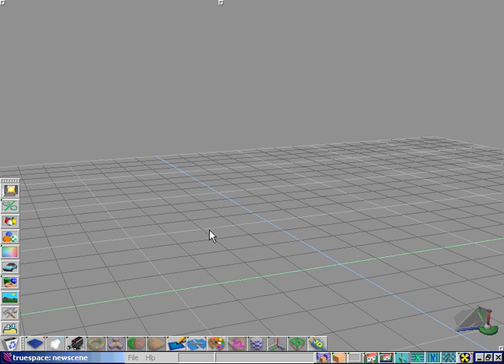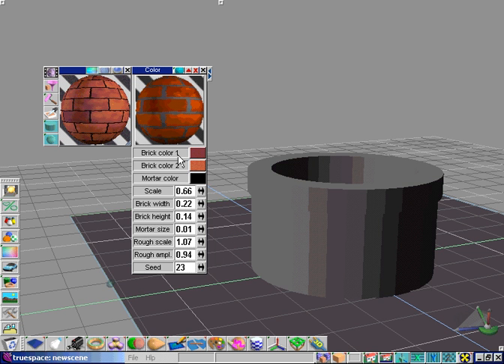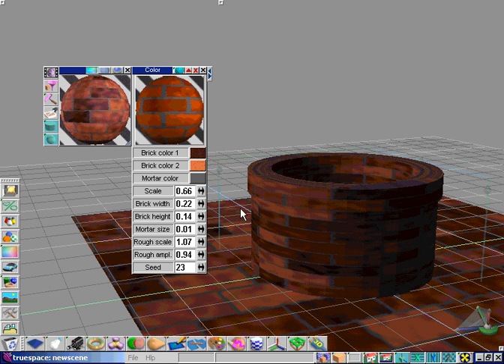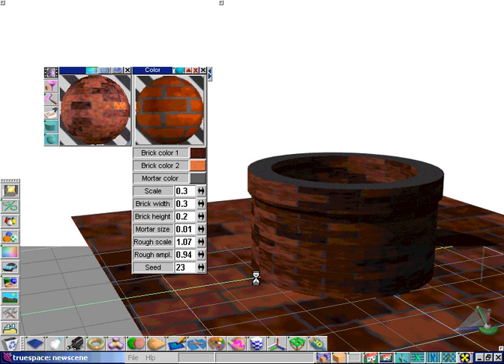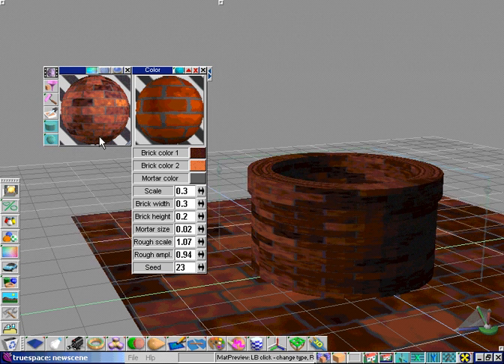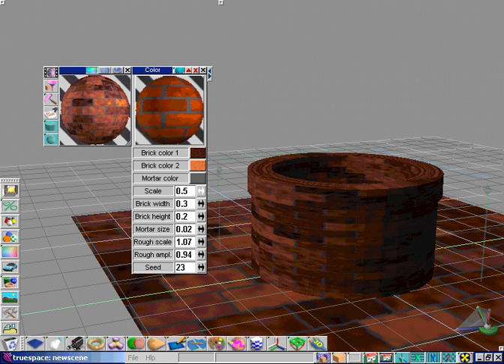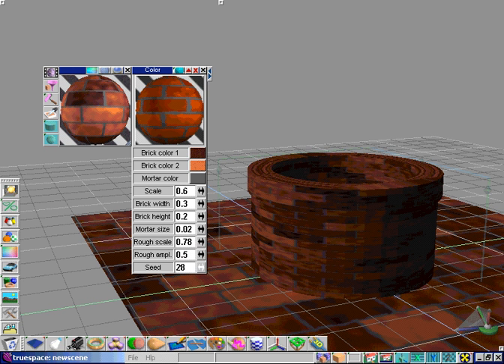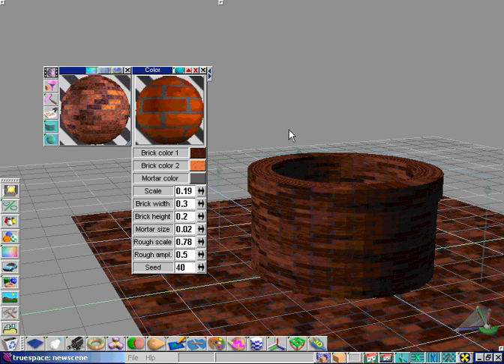trueSpace lightworks base shaders 03 Wrap TextureBrick